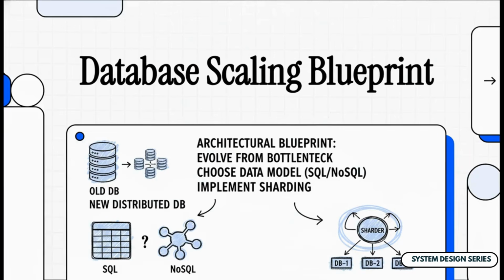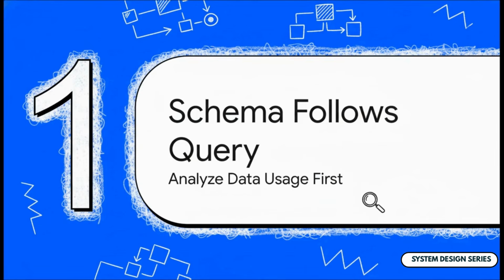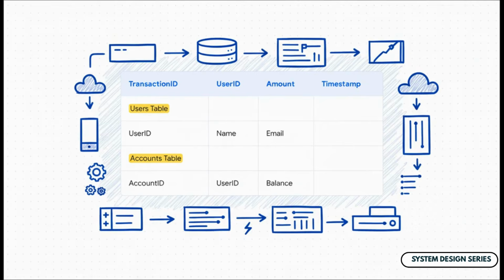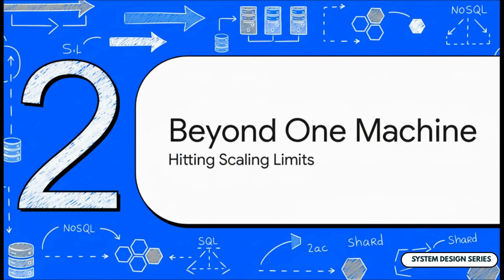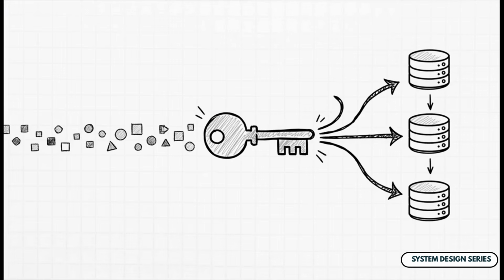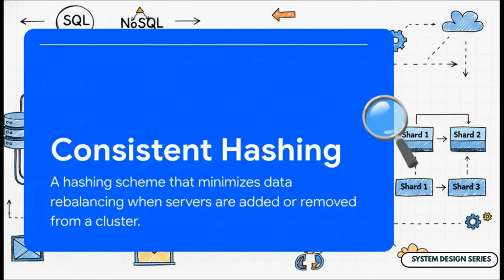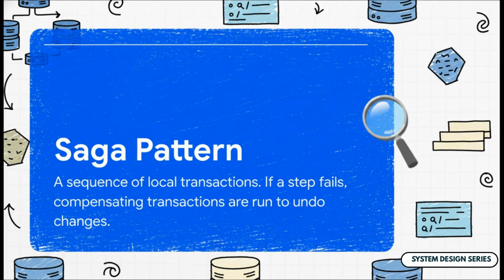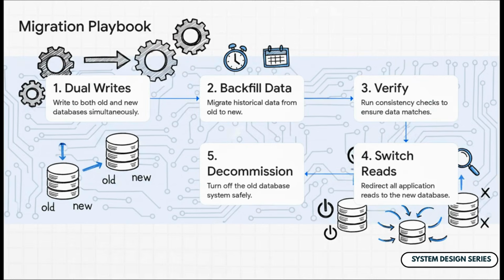SQL vs NoSQL | Database Sharding & Scalability System Design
Understand the core differences between SQL and NoSQL databases — and how sharding makes them scale.

In this video, we explore the architecture, trade-offs, and scaling strategies behind modern databases. You’ll learn how to choose the right data model for your product and design systems that handle massive read/write workloads efficiently.

What you’ll learn:

SQL vs NoSQL — structure, consistency, and flexibility

Sharding strategies — range, hash, directory-based

Replication, consistency, and failover

Real-world examples from large-scale products

Ideal for backend engineers, data architects, and system design learners aiming to master database scalability and performance optimization.